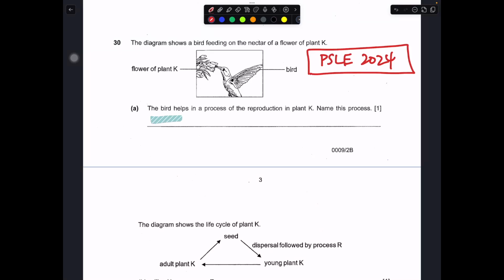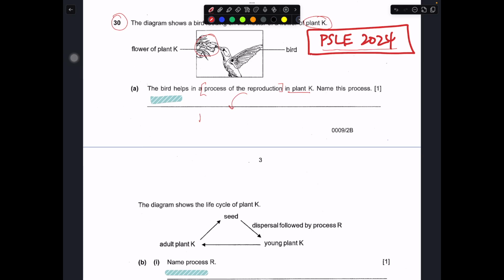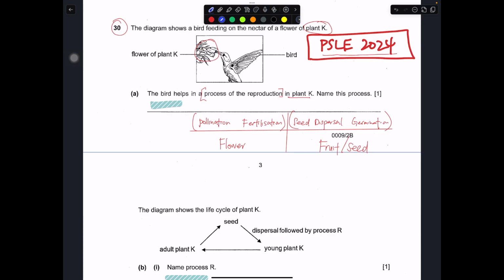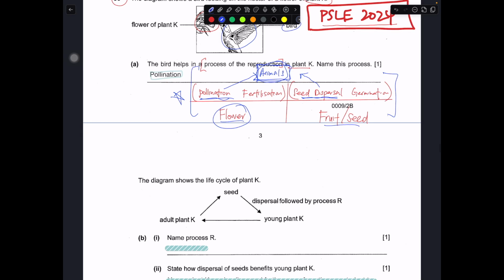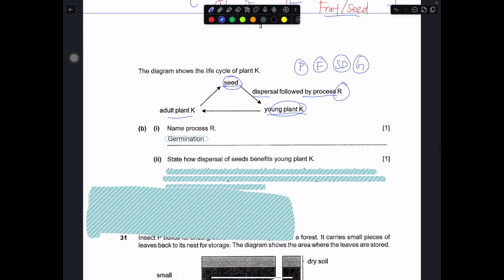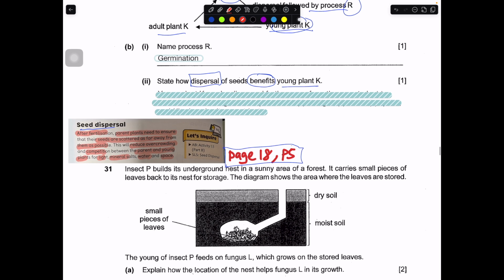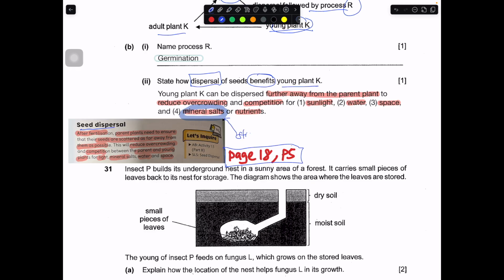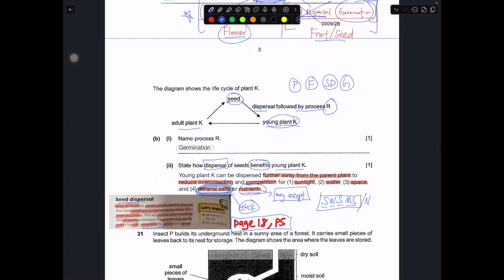PSLE SCIENCE | EP12 | P5 Plant Reproduction | Processes | PSLE 2024 OEQ Q30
Welcome to Episode 12 of our PSLE Science series! 🌼 In this video, we’ll break down PSLE 2024 OEQ Question 30 on Plant Reproduction—a key topic in the P5 curriculum that covers important reproductive processes in flowering plants.

📌 What you’ll learn:
✅ How to describe and explain the main processes involved in plant reproduction (pollination, fertilisation, germination, seed dispersal)
✅ Useful strategies to tackle process-based OEQ questions
✅ Common pitfalls students make—and how to avoid them
🎥 Watch closely & follow along!

Let’s work together towards mastering Science—one question at a time! 💪